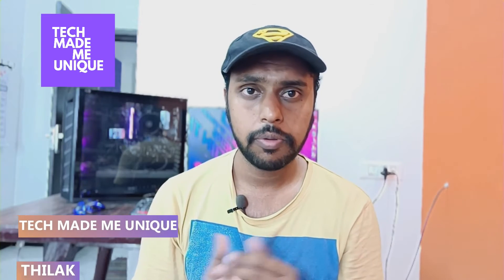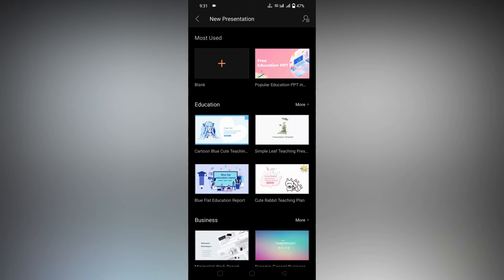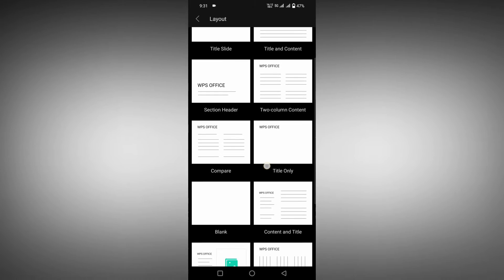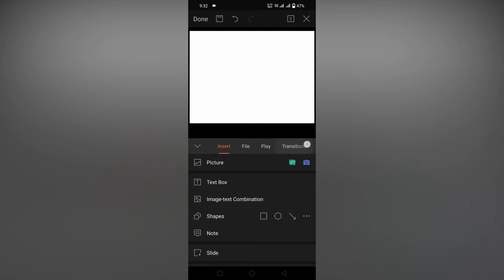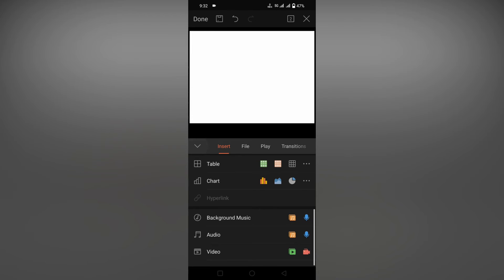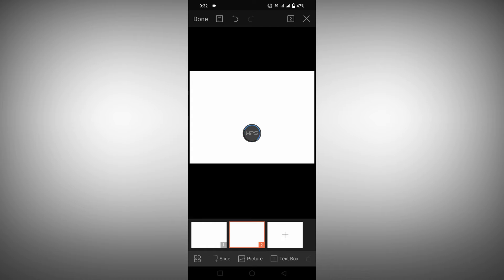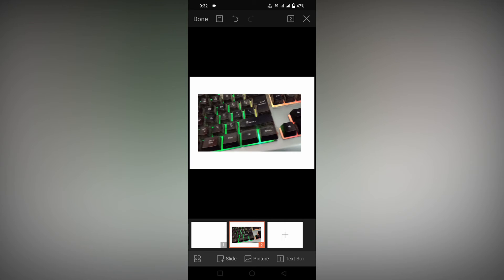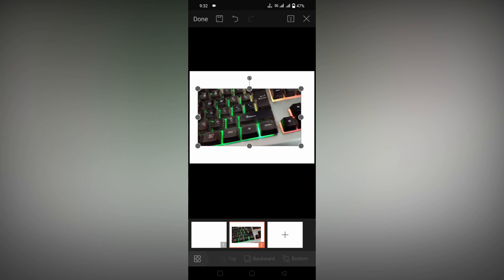How to insert video in wps presentation mobile